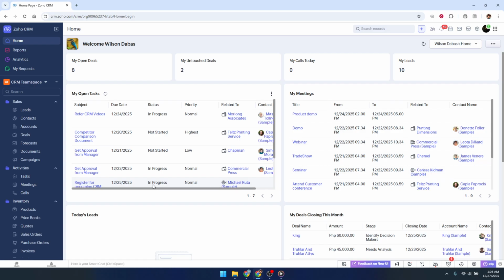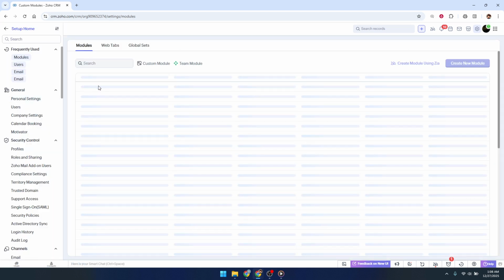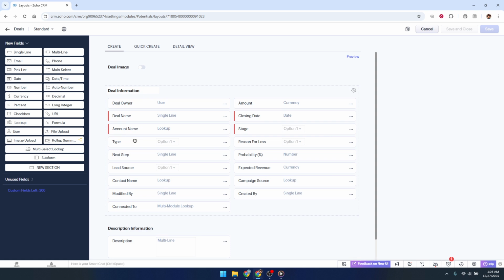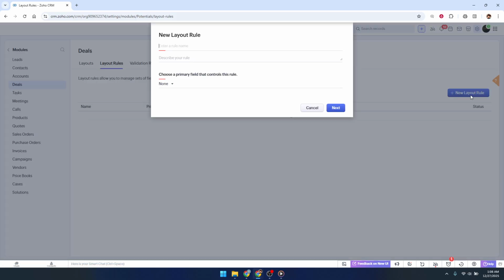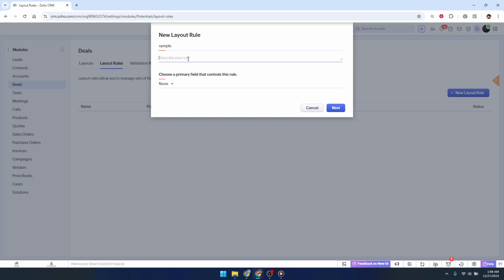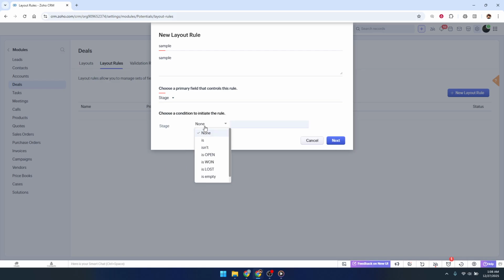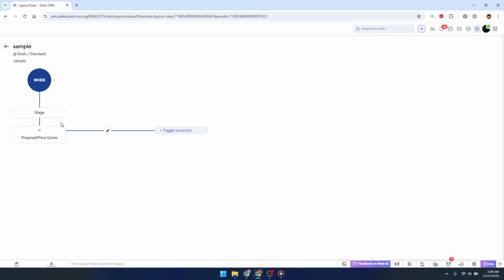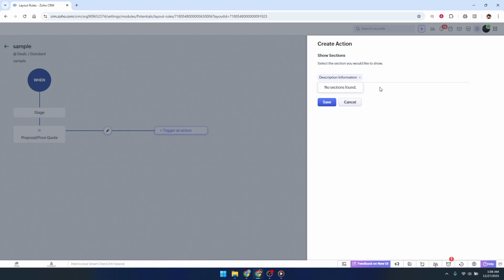How To Add Different Sections In Different Deal Stages In Zoho CRM [2026 Guide]